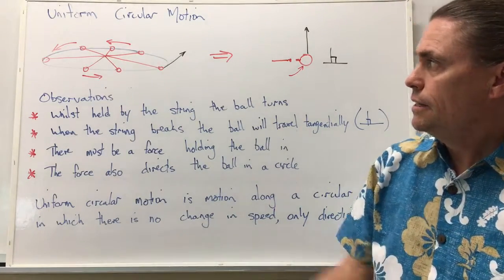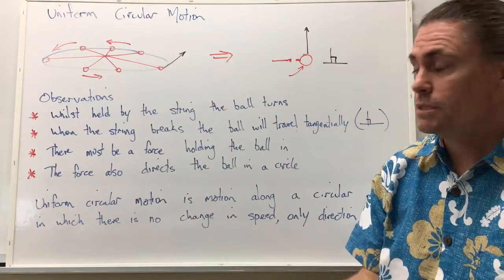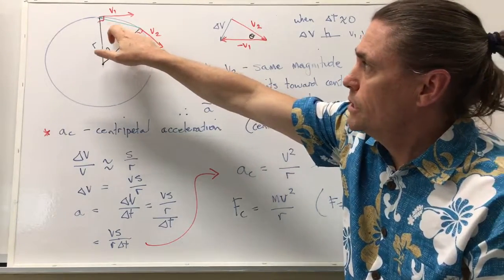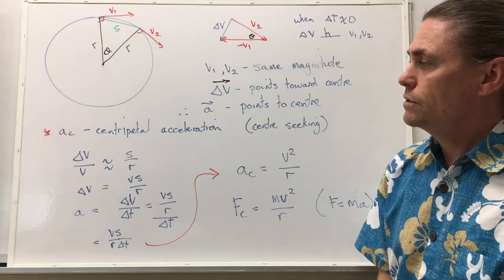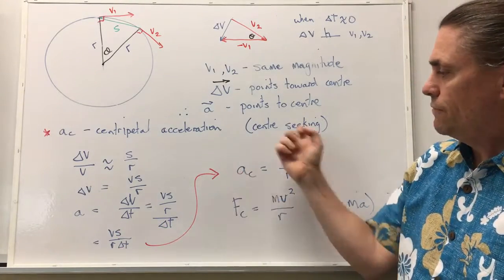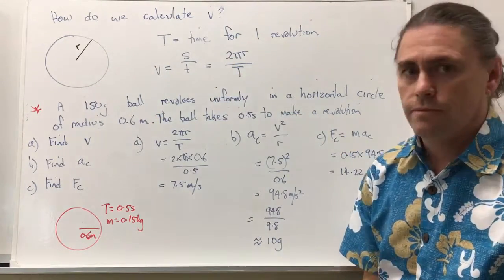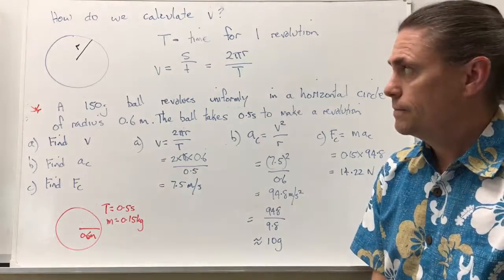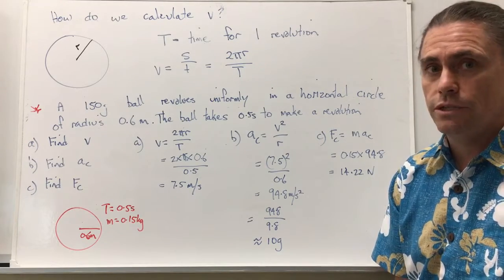Uniform Circular Motion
Definitions and problems related to the horizontal plane